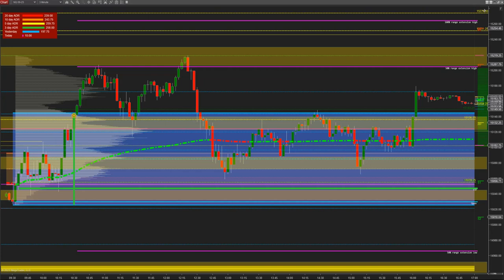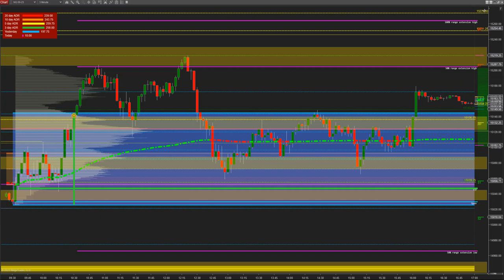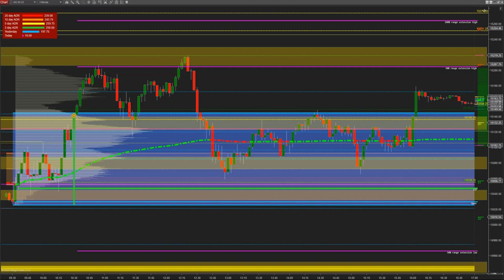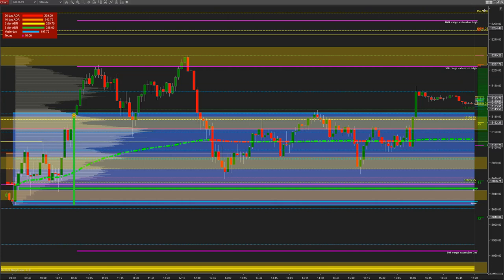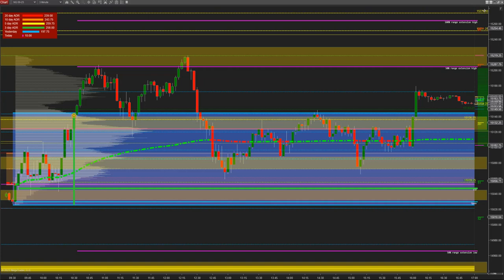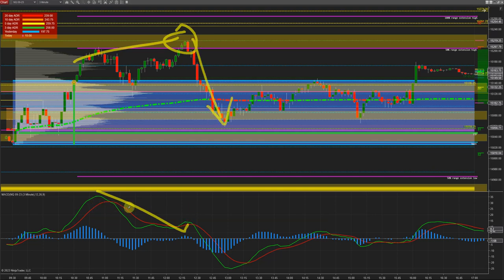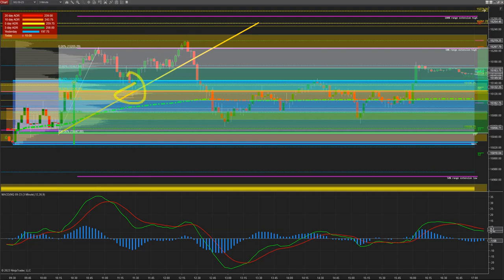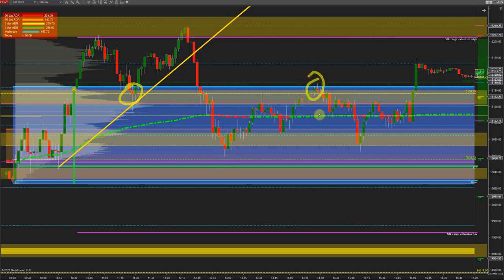Why Market Reactions Zones (MRZs) Work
This is an overview of why Top Gun Trade Zones MRZs (Market Reaction Zones) work presented by the Founder of Top Gun Trade Zones.  It provides a brief examination of Support/Resistance area, as well as Supply/Demand areas, and how the proprietary MRZ Zones which factor in multiple proprietary indicators, volume and profile analysis, a confluence factor, and integration with other Top Gun Trade Zones indicators, can create a consistent and profitable EDGE in today's dynamic markets.  Top Gun Trade Zones creates daily trade plans and Market Reaction Zones for ES/MES, NQ/MNQ, YM/MYM, RTY/M2K, CL/MCL, and GC/MGC.  Top Gun Trade Zones is an educational website for traders as well as a provider of powerful proprietary trading indicators used by traders to maximize their effectiveness and profitability.